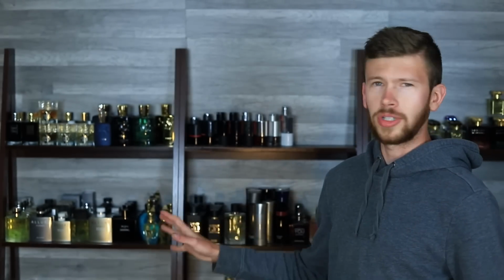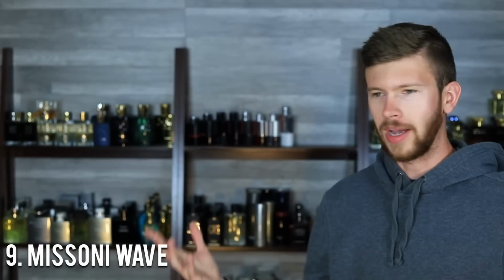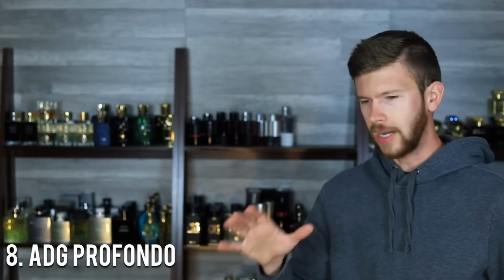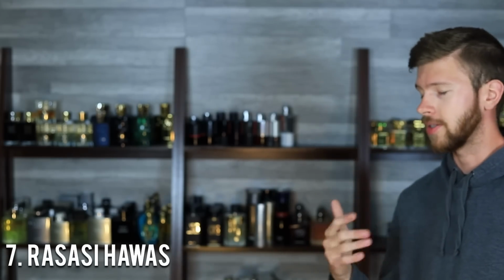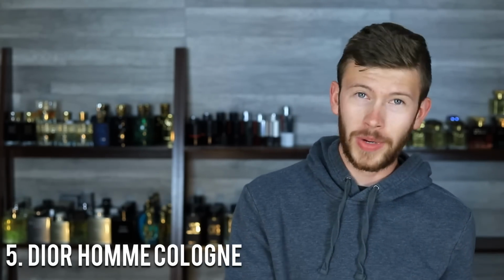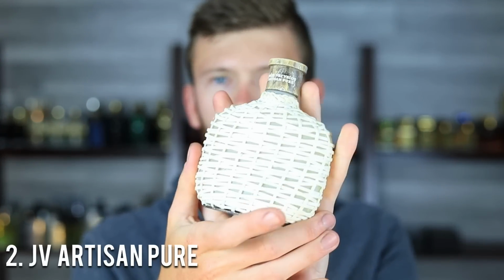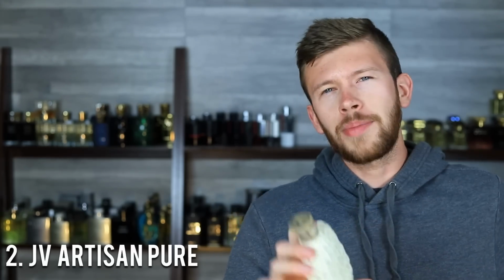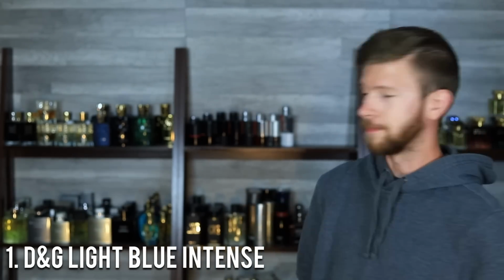Top 10 BEST Summer Designer Fragrances EVER CREATED - Chosen By My Subscribers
10 OF THE BEST FRAGRANCE RELEASES IN THE PAST 5 YEARS

THESE 10 FRAGRANCES ARE GOING TO BLOW UP THIS YEAR!

10 FRAGRANCES THAT ARE WORTH 10X THEIR DISCOUNTED PRICE

10 MIND BLOWING DESIGNER FRAGRANCES THAT COULD PASS FOR NICHE